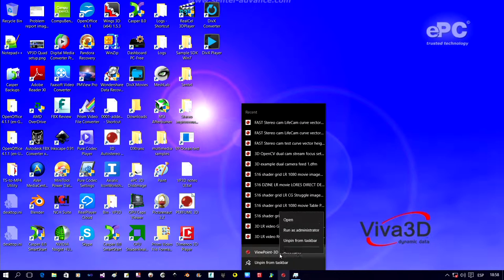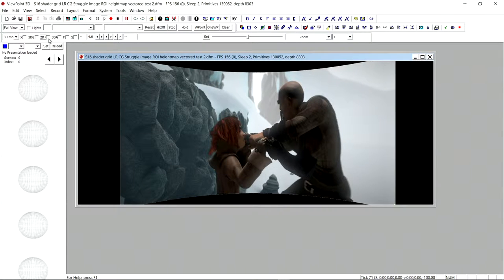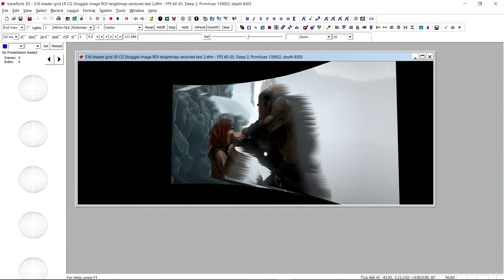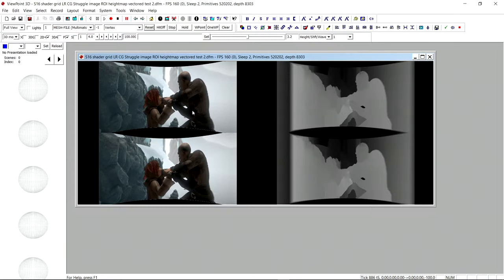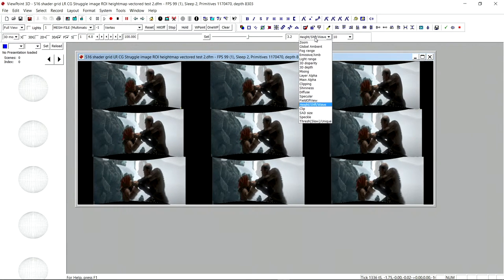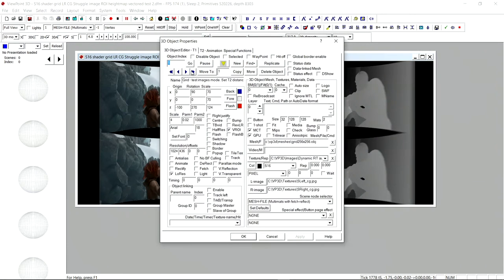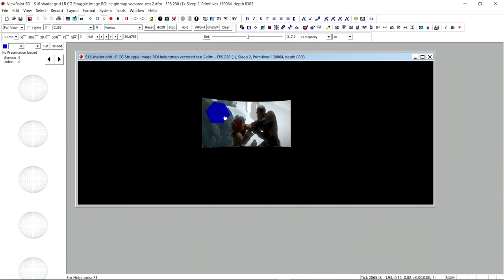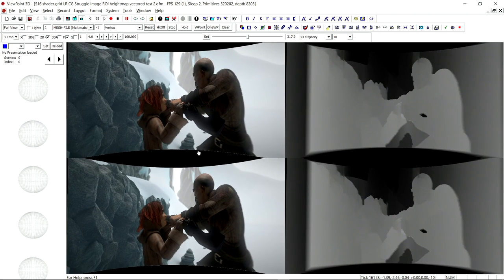Producing 3D from left/right stereo images using Viva3D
Viva3D can be used to create 3D content from left & right stereo images. It projects the 3D image produced from the stereo pair onto a high resolution mesh, using radial convergent projection, that can be freely mixed with 3D computer graphics.